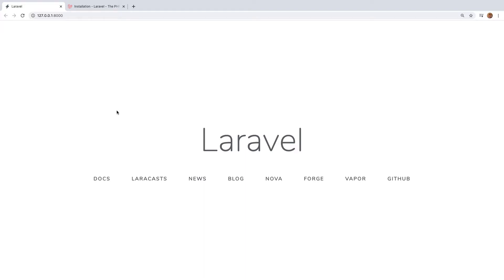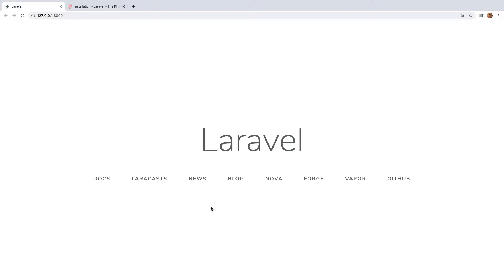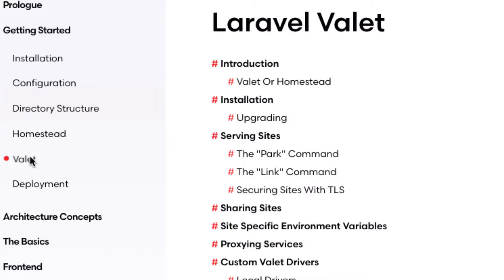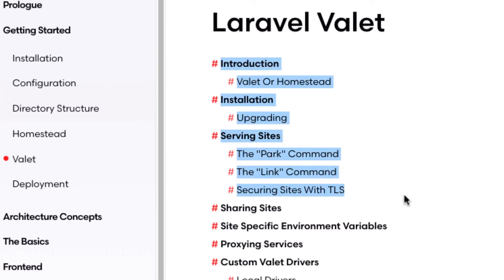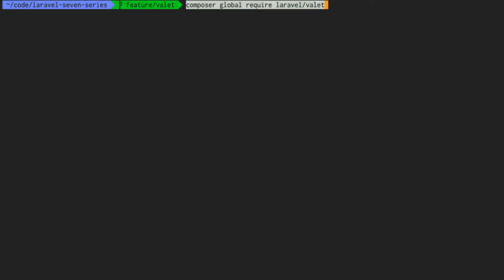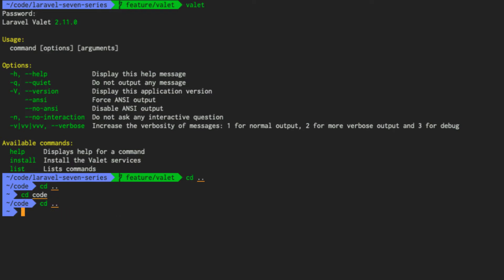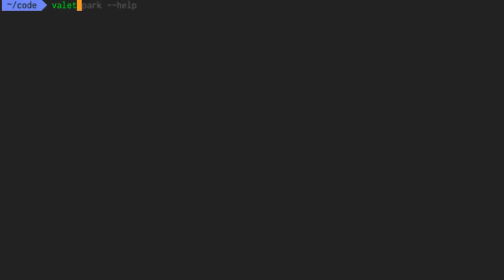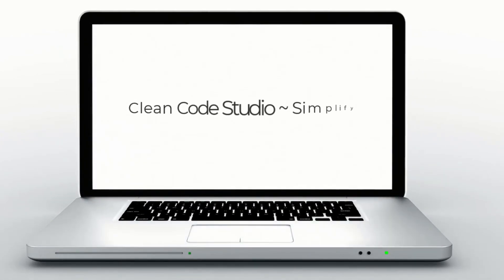Installing Laravel Valet (Lesson 3: Laravel 7 From The Ground Up)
How to install Laravel Valet ~ Lesson 3: Laravel 7 From The Ground Up

Laravel Valet, not installable on windows, is extremely powerful and just a nicety offered on mac and linux systems.

In this quick lesson, we will install Laravel Valet and finalize the first Chapter of our Laravel 7 from scratch series.

Laravel 7 From The Ground Up Github Repository